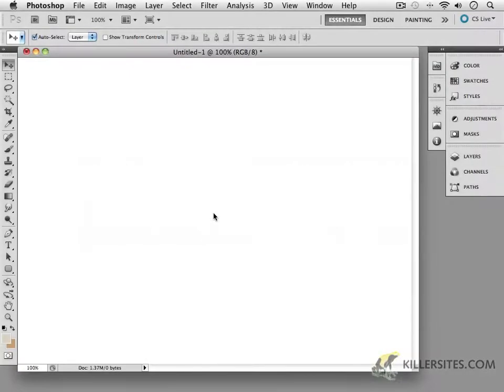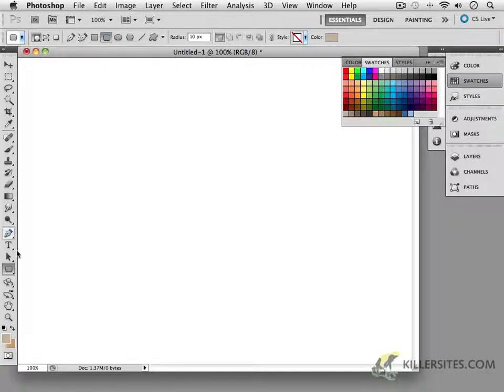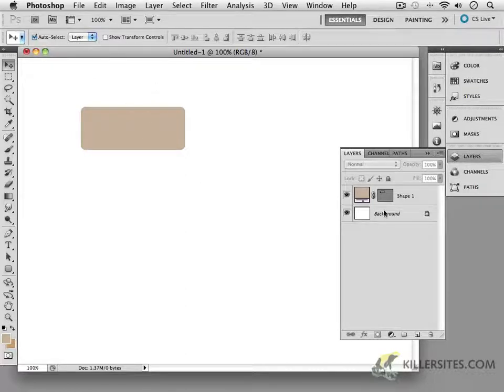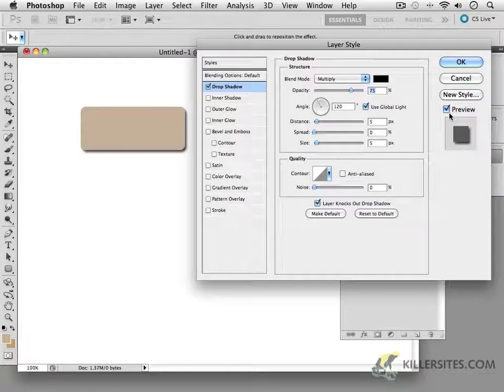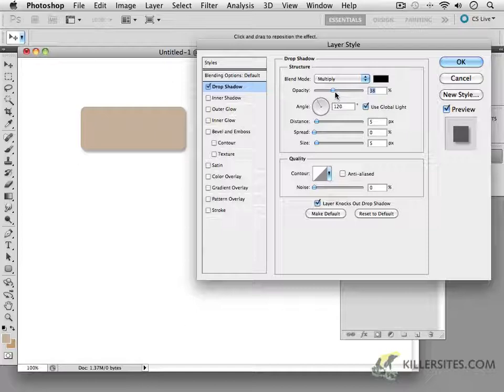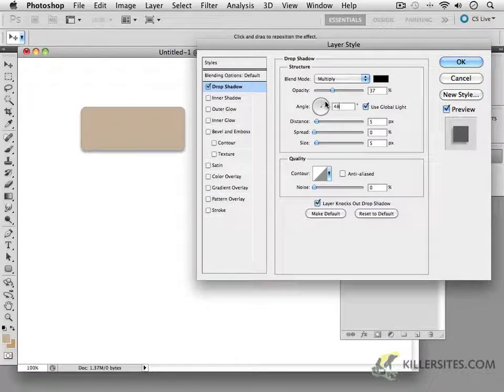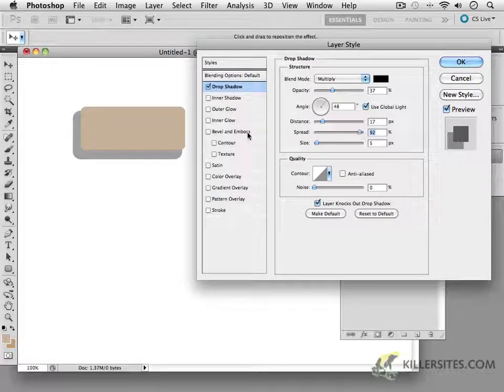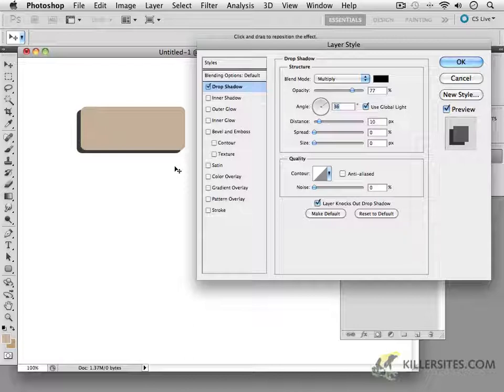Photoshop CS5 - Layerstyles: Dropshadow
In this video tutorial from the first disc of our Photoshop CS5 basics course, we begin to teach you about layerstyles, starting with dropshadow.